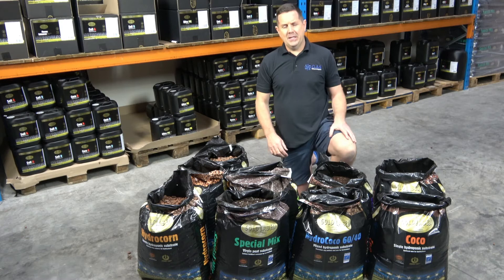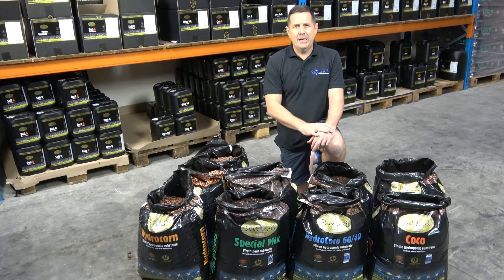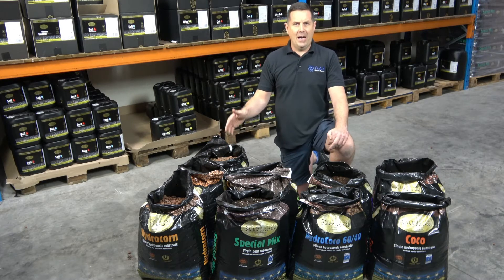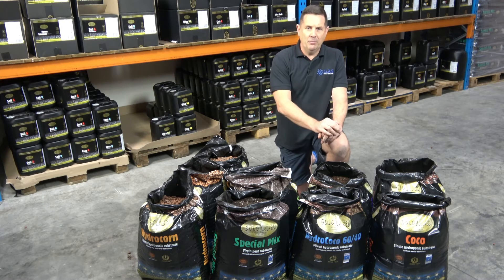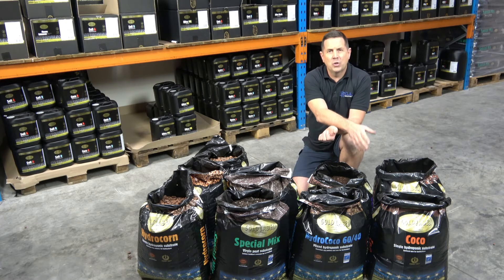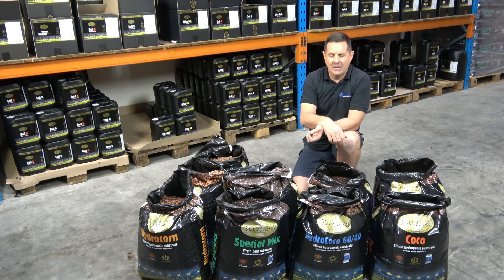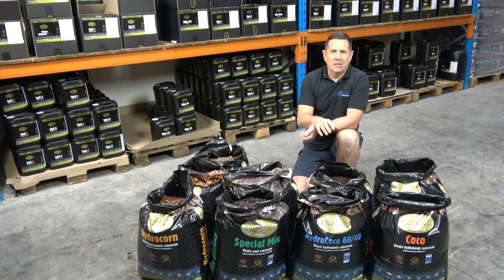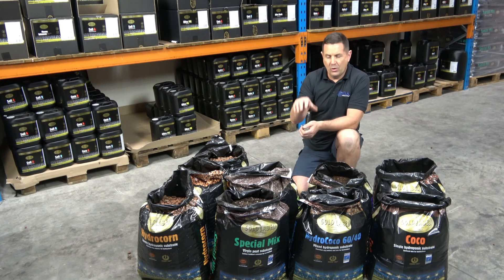Gold Label Substrates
High quality KIWA and RHP certified hydroponic substrates appropriate for a wide range of crops.